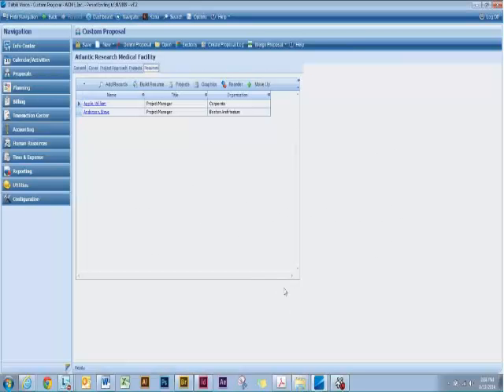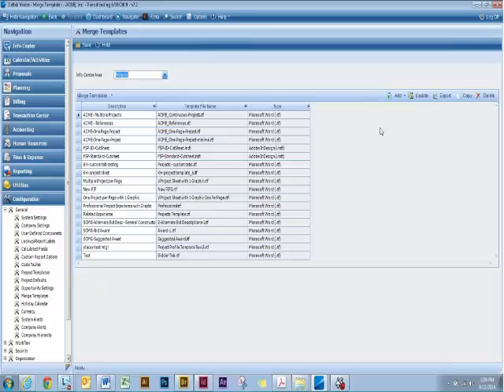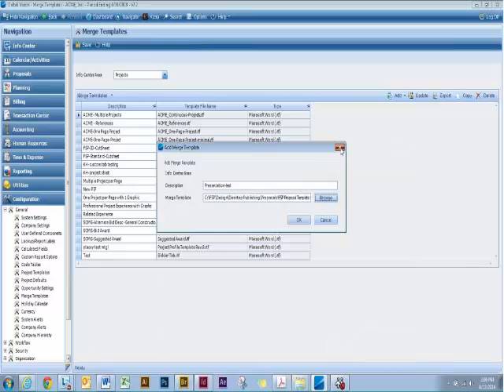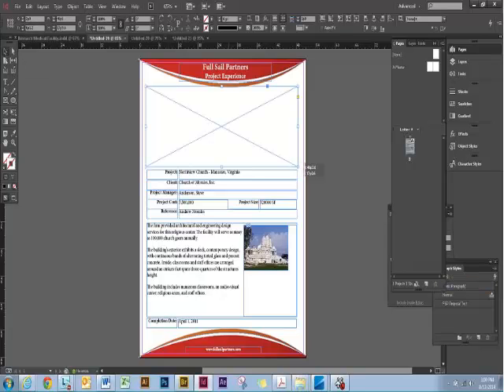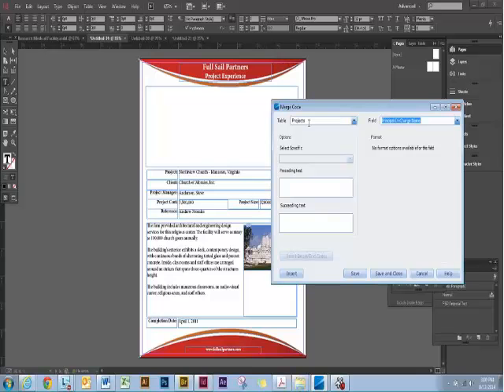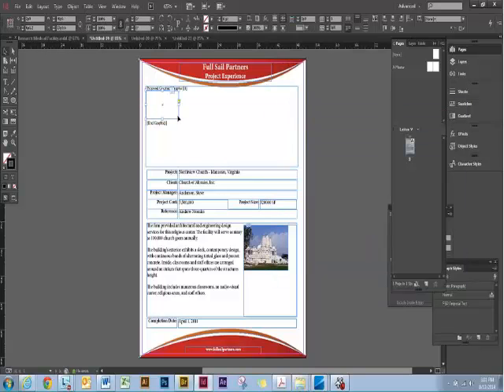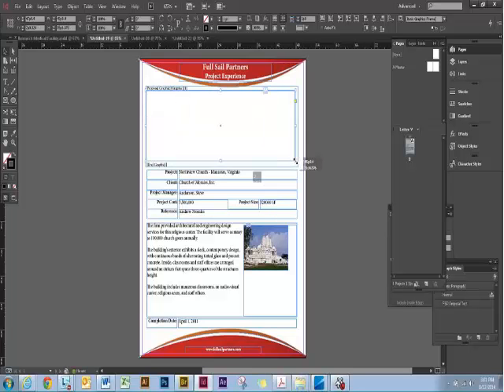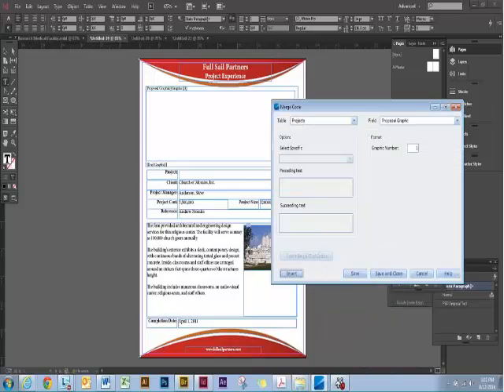Deltek Vision and Adobe InDesign Proposal Automation - Part 2 of 6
Part 2/6; Project Cutsheets

Ever since the ability to merge information from Deltek Vision to Adobe InDesign was introduced with Vision 7.1, firms have been yearning to learn more. From requirements, to executing a proposal in InDesign, this presentation will dive in to Deltek Vision InDesign integration like no other! Learn to take your firm's boilerplate information, stick it in to a template, and become a proposal master with the seemingless ability to juggle more than ever.